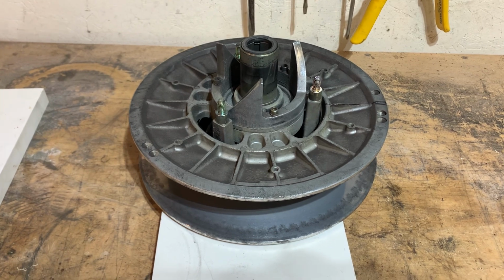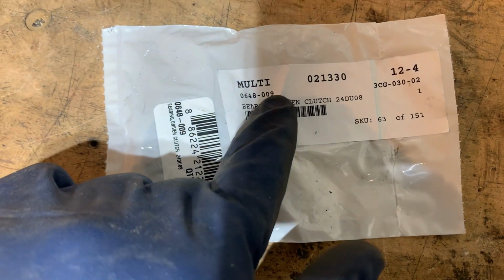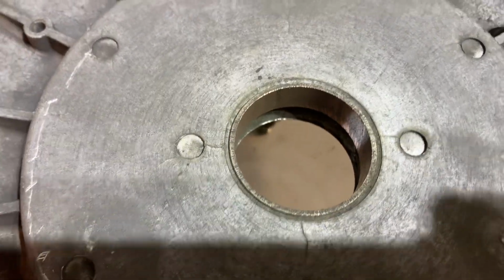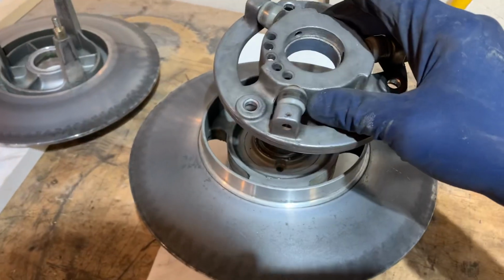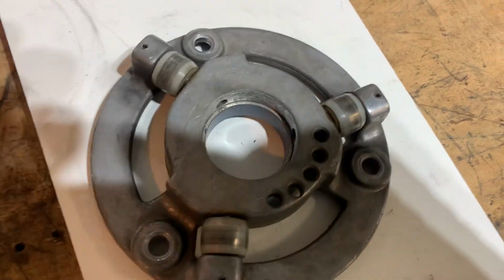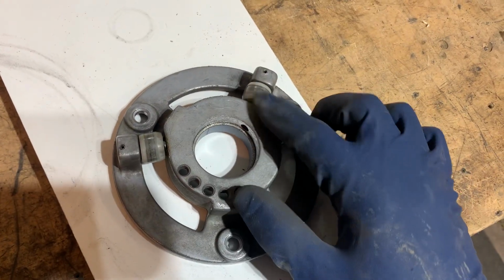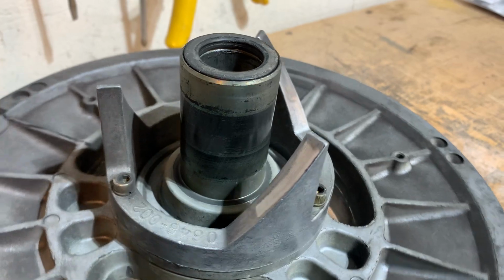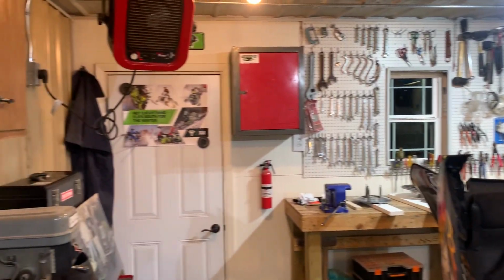2003 F7 Firecat Revival-Rebuilding the Secondary Clutch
How to make your secondary in tip-top shape and things to watch out for.